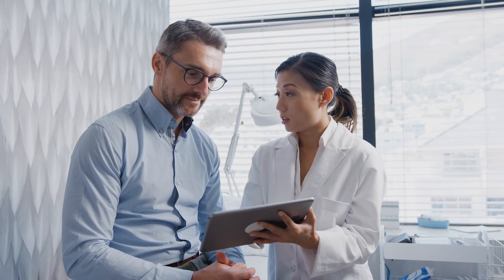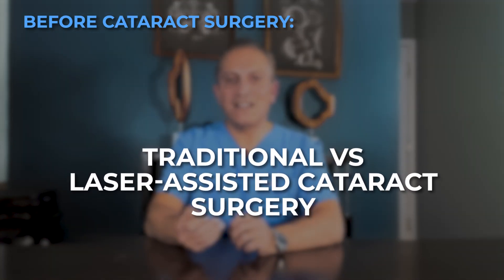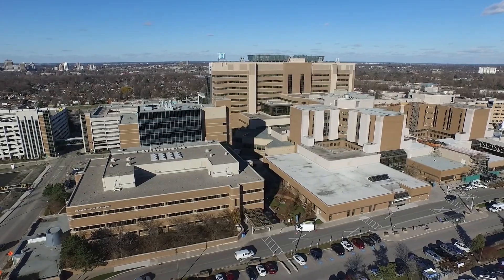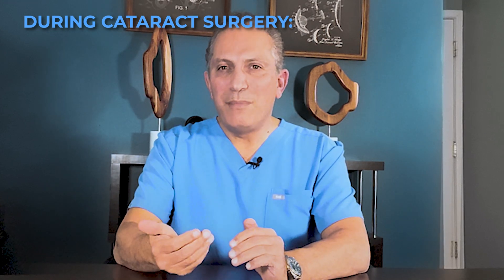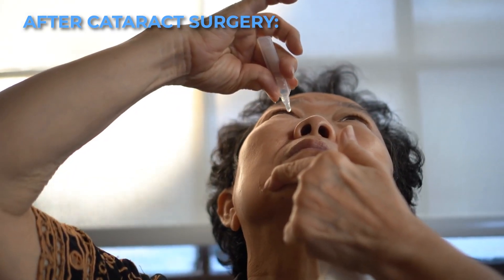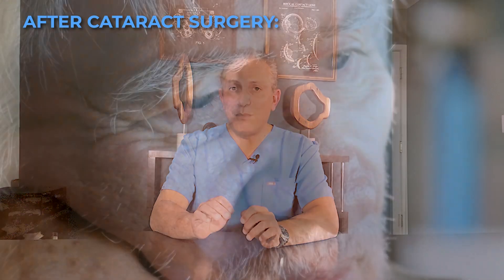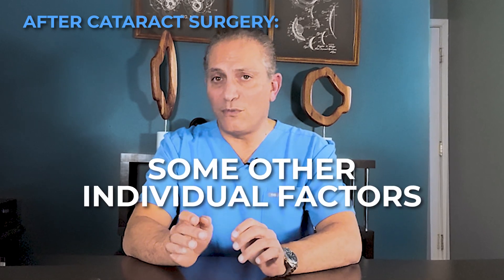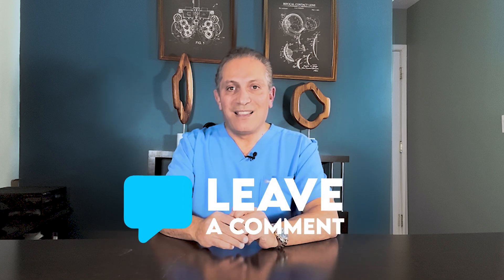CATARACT SURGERY: What to Expect Before, During & After?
Do you want to know what to do before, during and after your surgery?

In this video, we delve into the comprehensive process of cataract surgery, guiding you through what to expect before, during, and after the procedure. Whether you're contemplating the surgery or scheduled for it, understanding the journey is crucial. We cover pre-surgery preparations, the surgical experience itself, and the postoperative period, providing valuable insights to ease your concerns and ensure a smoother experience!

Watch now and be well-prepared for what lies ahead!

0:00 What To Expect Before Cataract Surgery?
0:10 Type of Lens Implants
0:23 Discuss Options
0:53 Ask for Assistance
1:03 What To Expect During Cataract Surgery?
1:17 Is it painful?
1:34 What to Expect After Cataract Surgery?
1:46 Eye Protection
2:03 Does it affect my Daily Routine?
2:19 Follow-up Appointments
2:47 Do I still need Glasses?
3:18 Let me know what you think

If you're considering a vision correction procedure, don't miss out on this opportunity to learn from one of the best in the business. Start your journey towards clearer, sharper vision today with EVO ICL and Cohen Eye Institute.

Always remember: your vision is our mission.